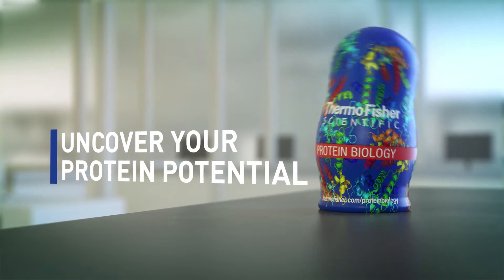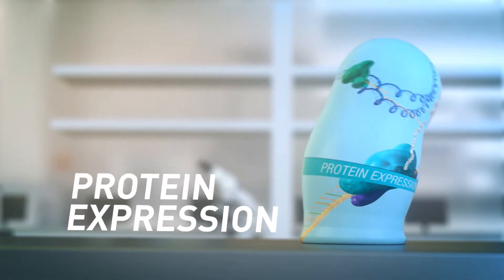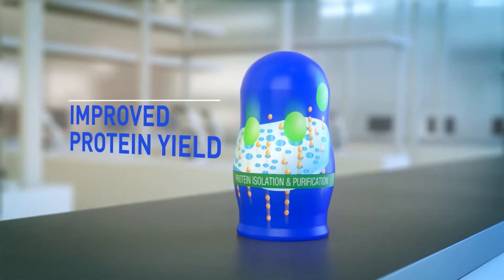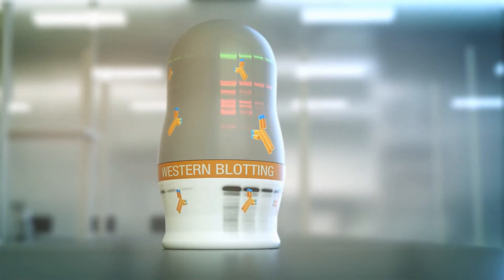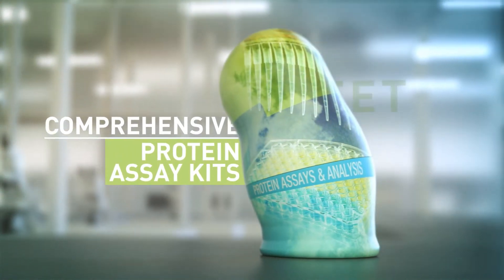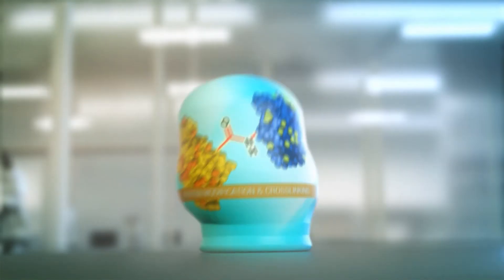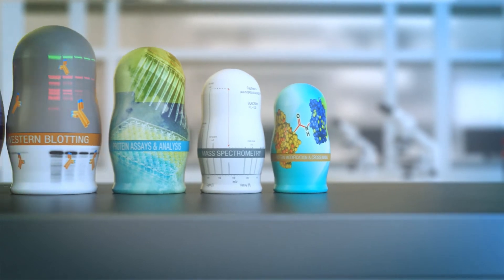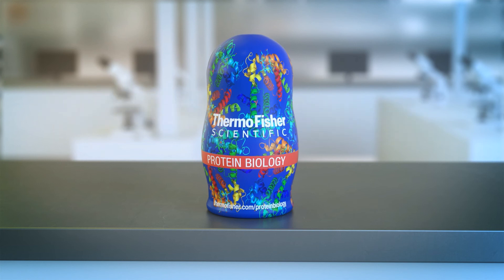Meet Our Protein Nesting Dolls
Meet our Protein nesting dolls to uncover your full protein potential